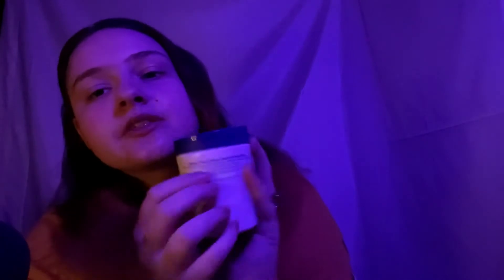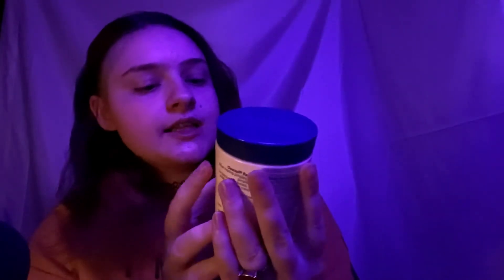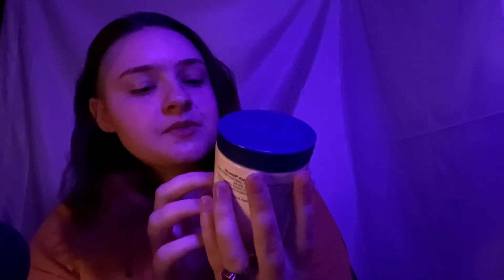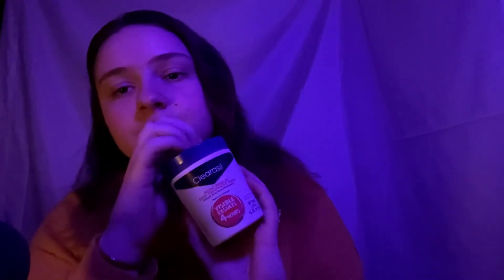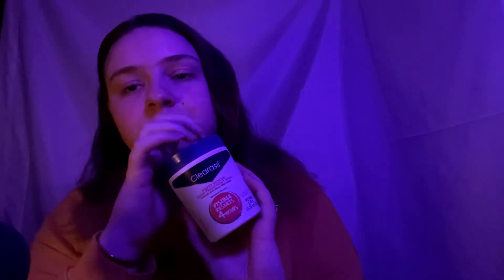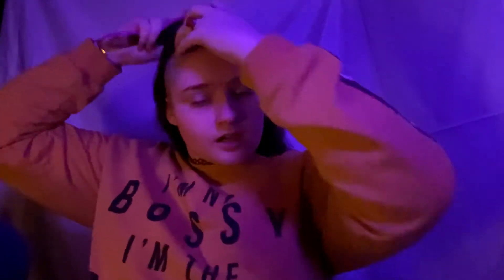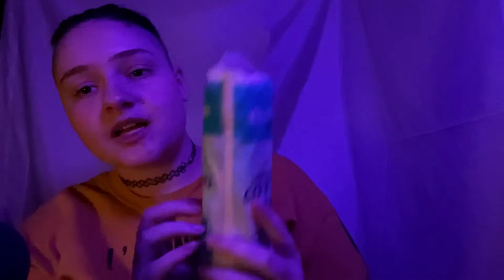~ASMR~ Doing My Lazy Night Time Routine!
Favorite ASMR Channels!

My Favorite Gamers!

Some About Me!
Im a part time mermaid! I do photo shoots and I entertain! I sing and I used to sing for weddings! I’m still in High School so I’ll try my best to post when I can! 😁